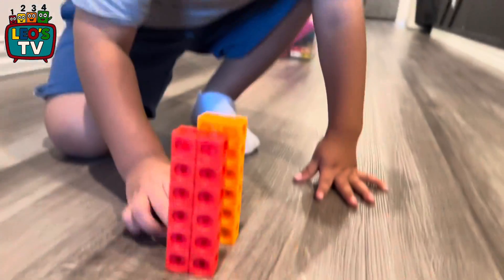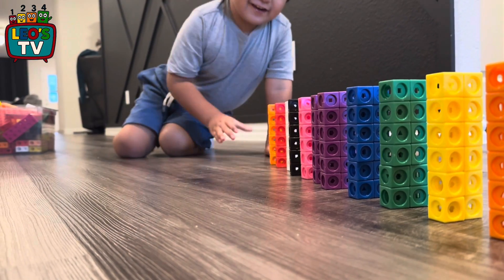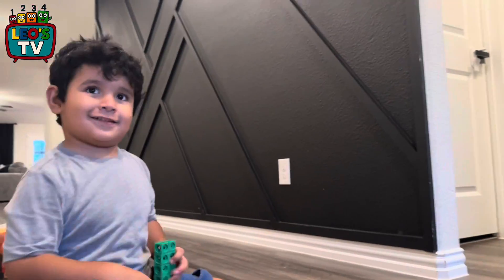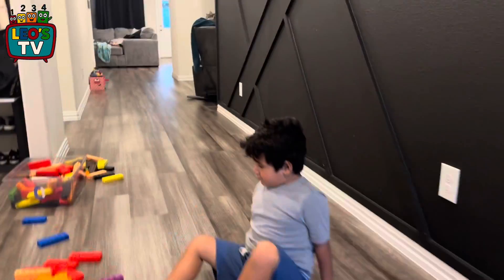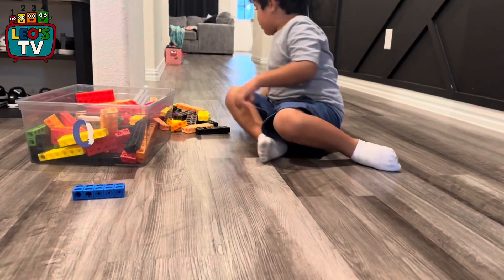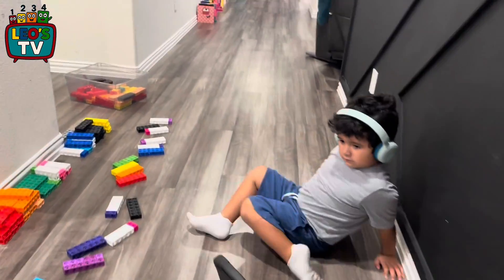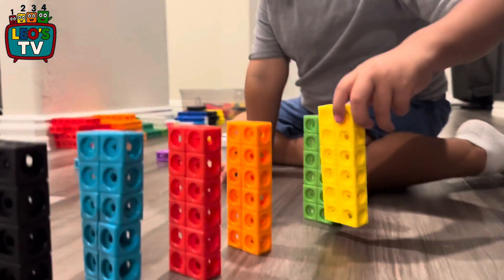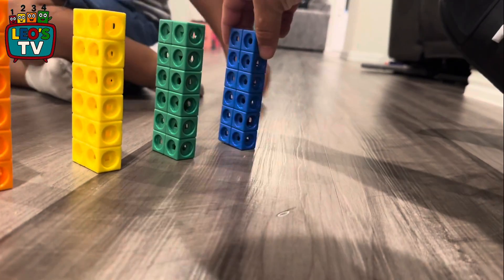Colorful Domino Chain Reaction and Counting Fun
Welcome to Leo’s TV — where learning meets playtime!

In this video we make an extra long domino chain reaction with colorful mathlink cubes and count as we go!

Any custom Numberblock is also for sale custom made from numbers 31-100!!  Look for us on Etsy,